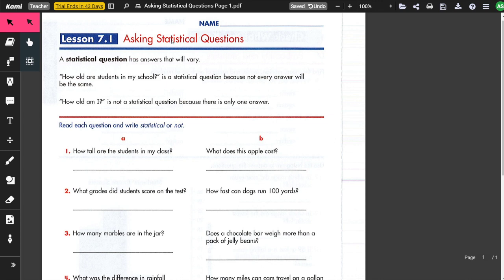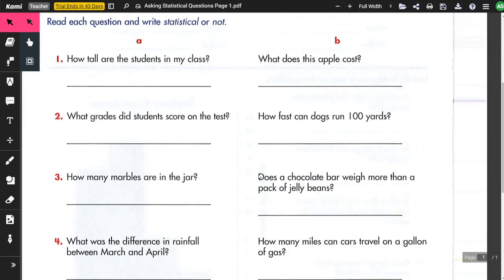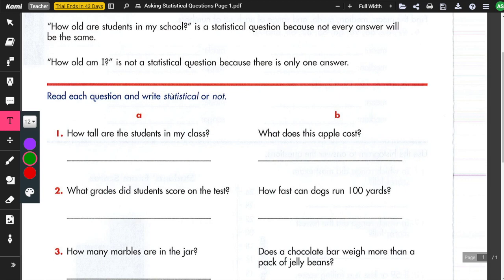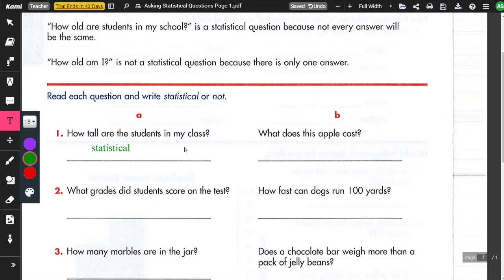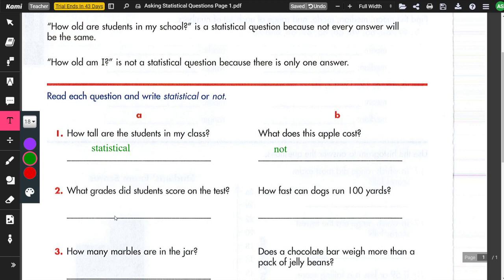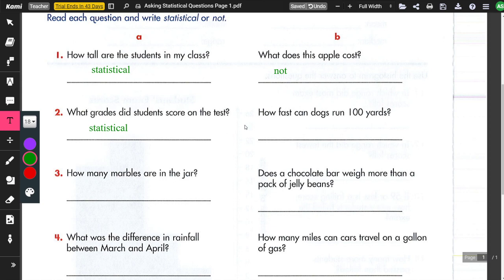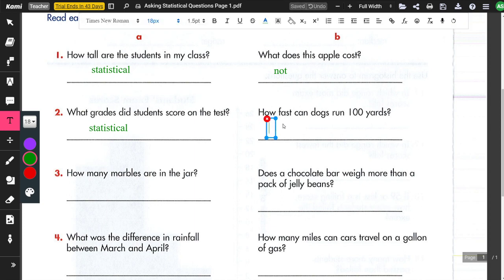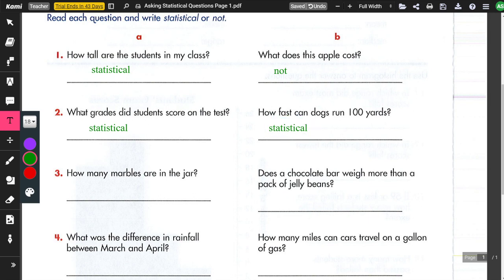Asking Statistical Questions WS